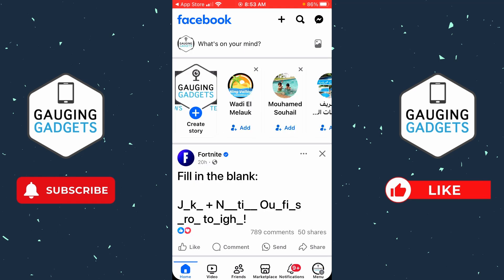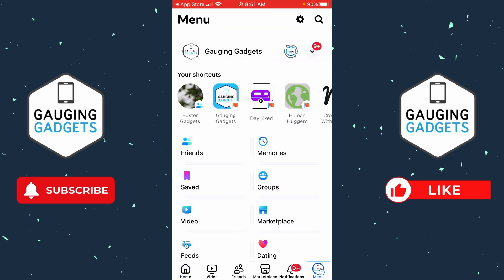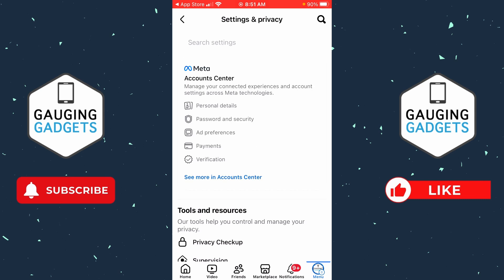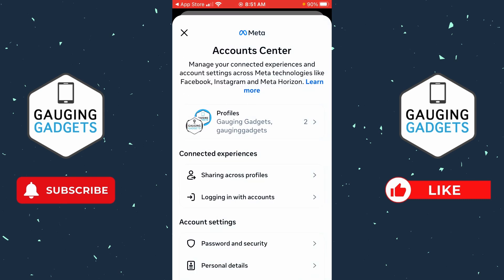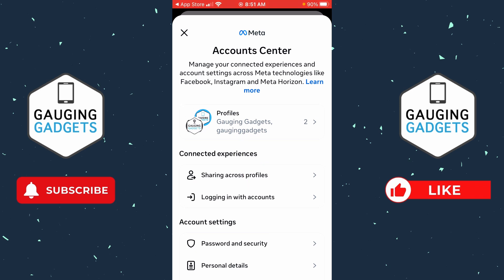How to Add A Name in Brackets on Facebook - 2025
How to add a name in brackets on Facebook? In this tutorial, I show you how to add a name in brackets in the Facebook app on iPhone & Android. This means you can add a nickname, maiden name, alternate spelling, married name, father's name, birth name, former name, & name with title to your Facebook profile. It's easy to add name in parentheses to Facebook profile with this full guide.